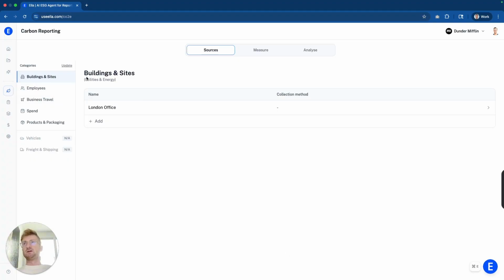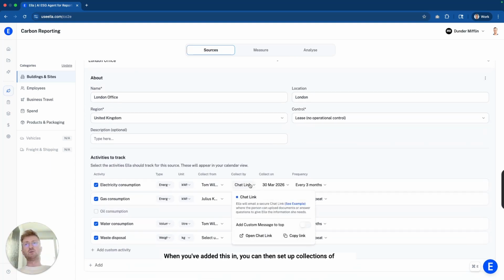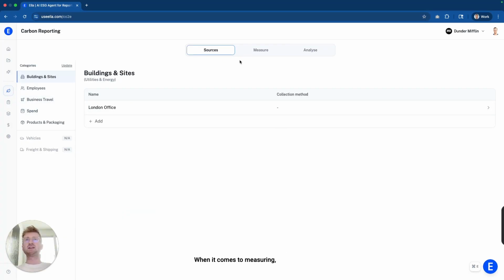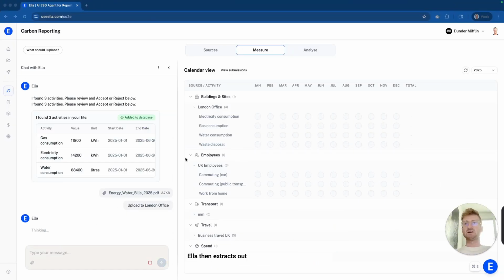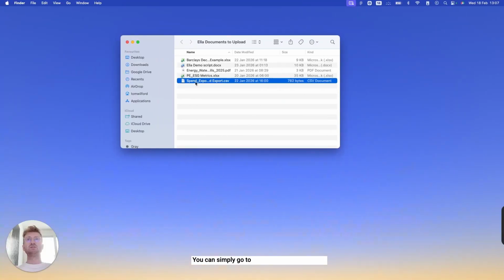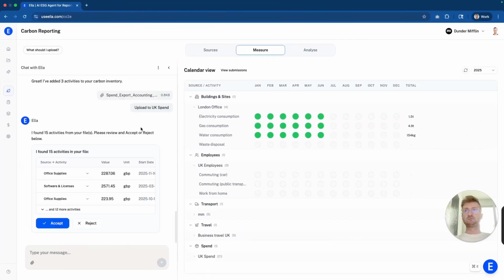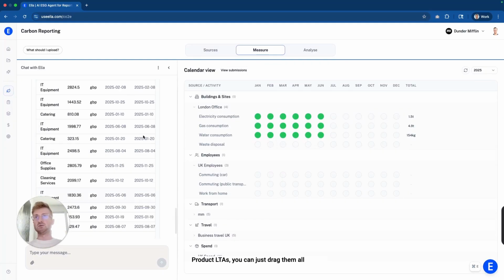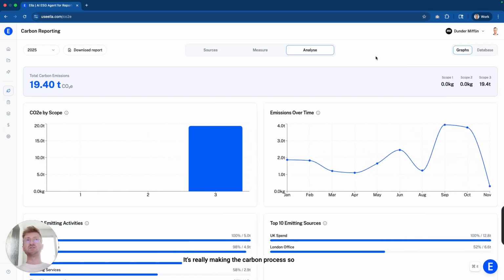How to Measure Carbon Emissions for Your Business with Ella | Carbon Tracking Made Simple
Looking for a simple way to measure carbon emissions across your business?

In this video, we show you exactly how to measure your company’s carbon footprint using Ella, an AI-powered carbon emissions platform designed for fast, accurate carbon tracking and reporting.

If you are searching for:
- How to measure carbon emissions
- Carbon accounting software
- Carbon tracking platforms
- Scope 1, Scope 2 and Scope 3 emissions measurement
- Business carbon footprint calculator
- ESG and sustainability reporting tools

This walkthrough shows you how it works in practice.

🔎 What you’ll learn in this video:
• How to set up your company for carbon measurement
• How to collect emissions data from buildings, employees, business travel and spend
• How to upload utility bills and receipts for automatic emissions calculations
• How to import accounting exports to track supplier and spend emissions
• How AI extracts data and matches it to verified emission factors
• How to generate instant carbon reports
• How to analyse your emissions in one place
• How to identify opportunities to reduce your carbon footprint

Ella automatically converts gas, electricity, water, travel, spend and operational data into emissions using a built-in emissions factor database. You can drag and drop receipts, upload accounting data, and instantly measure carbon across your organisation.

Whether you are an ESG Manager, Sustainability Lead, CFO or operations team member, this carbon emissions platform makes carbon accounting significantly faster and more accurate.

Measure. Analyse. Report. Reduce.

If you are comparing carbon tracking software or looking for a smarter way to manage your carbon reporting, this video will show you how Ella simplifies the entire carbon management process.